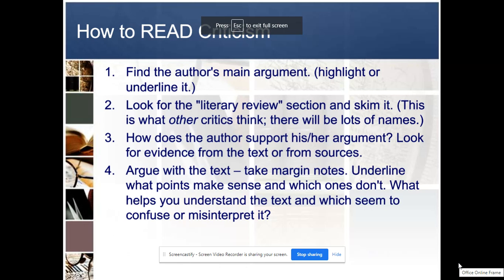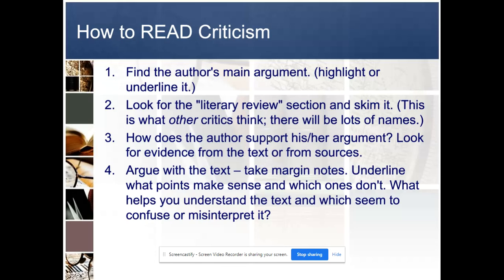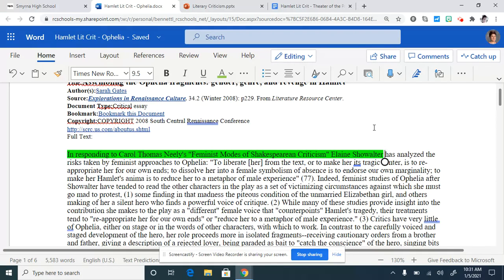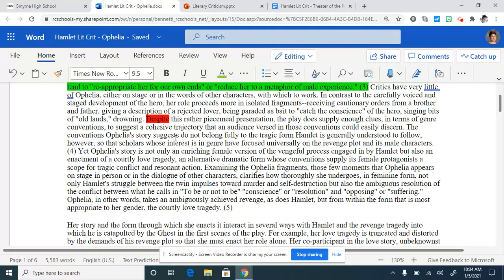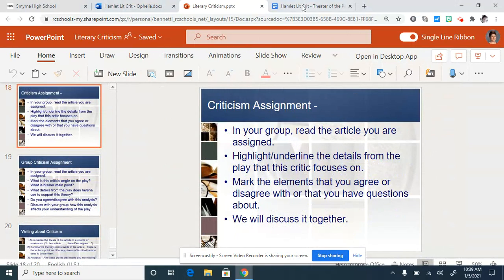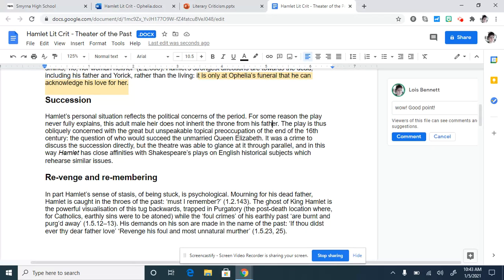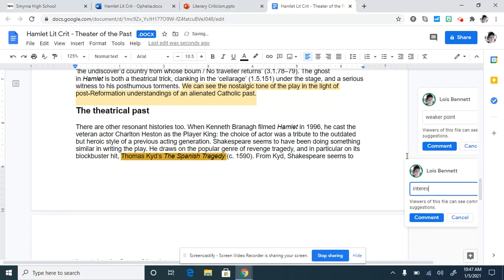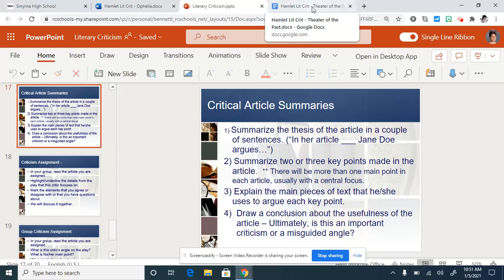Reading and Summarizing Critical Articles